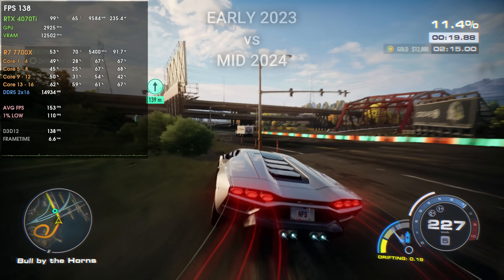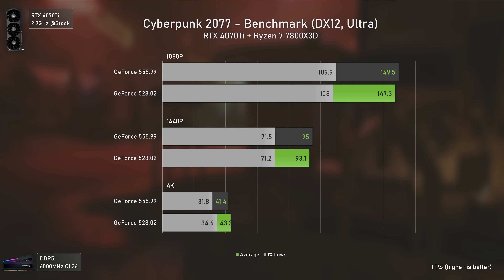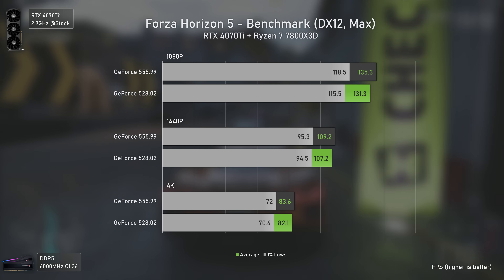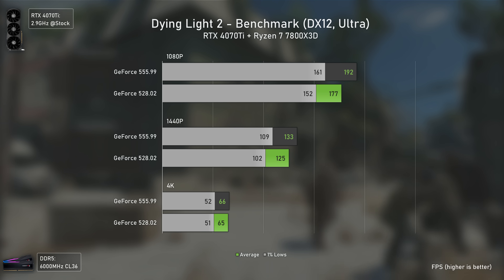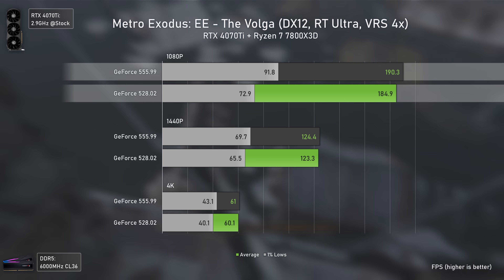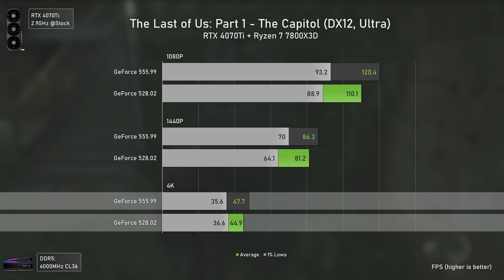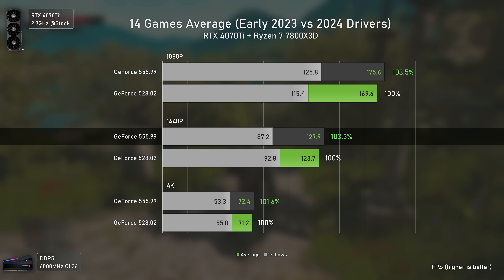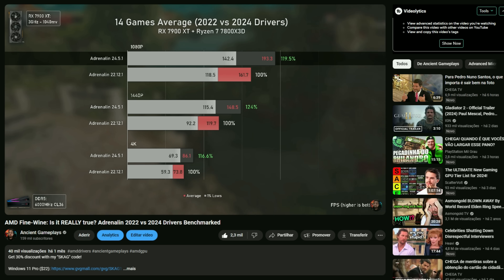Do NVIDIA GPUs REALLY lose performance over time? GeForce 2023 vs 2024 Drivers Benchmarked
In this video I am testing the FIRST Drivers for the RTX 4070Ti cards (528.02) versus the latest ones available when I tested (555.99) to see if NVIDIA GPUs do in fact lose performance over time as stated by a lot of people.

00:00 - Intro (Old vs New GeForce Drivers, Methodology, etc.)

01:47 - Cyberpunk 2077
02:11 - The Witcher 3
02:26 - Counter Strike 2
02:53 - Forza Horizon 5
03:11 - Fortnite
03:46 - PUBG: Battlegrounds
04:11 - Dying Light 2 (Raster + RT)
04:50 - Microsoft Flight Simulator 2020
05:16 - Metro Exodus: Enhanced Edition
05:50 - Dragon's Dogma 2
06:10 - Starfield
06:39 - The Last of Us: Part 1
07:05 - Alan Wake 2
07:51 - 14 Games Average

08:34 - Final Thoughts (Performance, driver tweaks, etc.)
11:25 - Channel Members
11:45 - More Videos